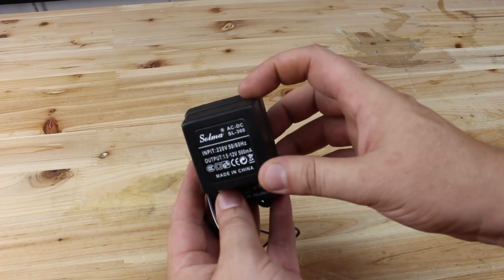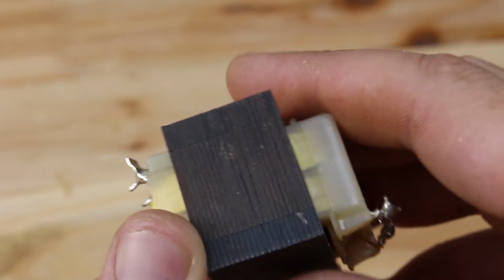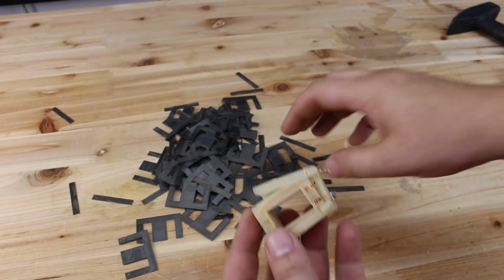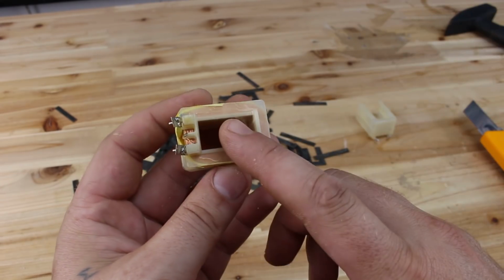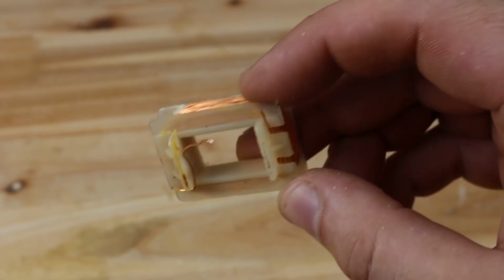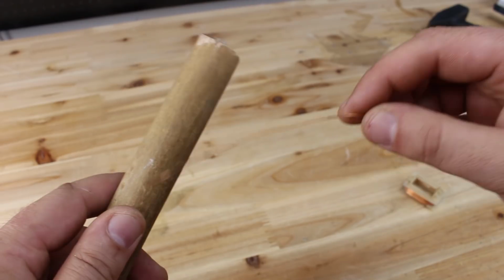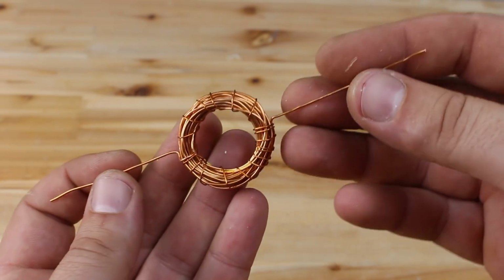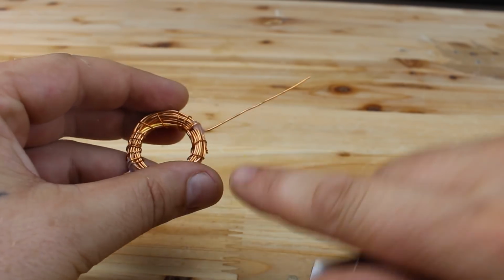How to Make Simple Electric Motor witn No Magnet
Hacksribe for more:)